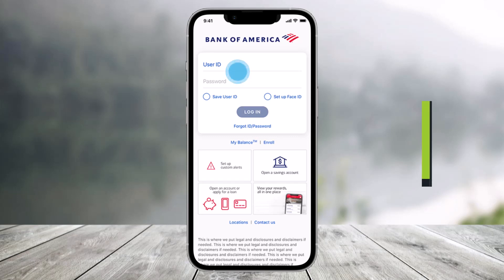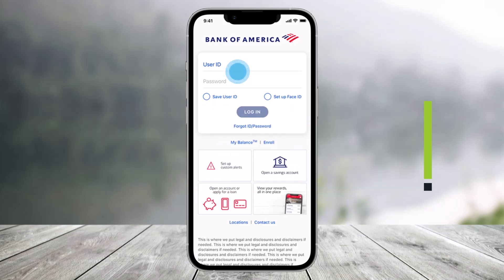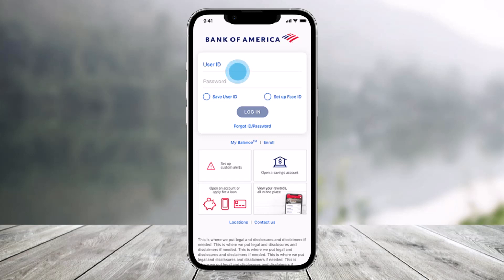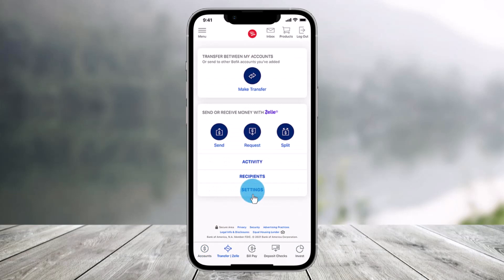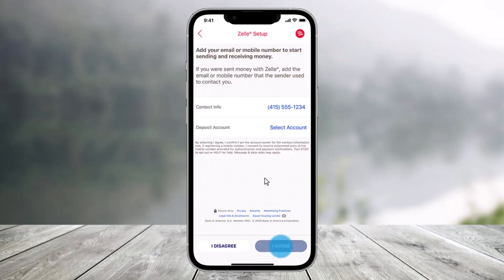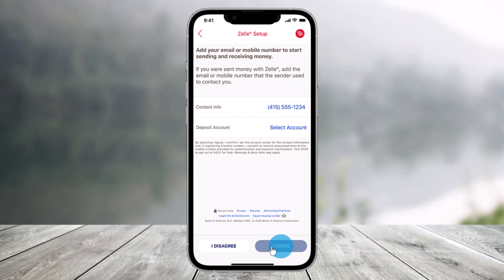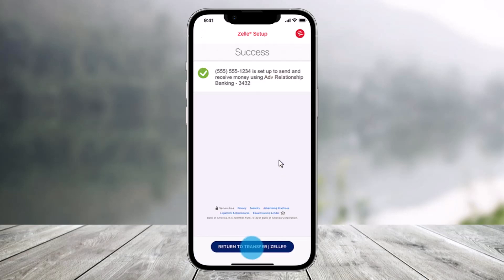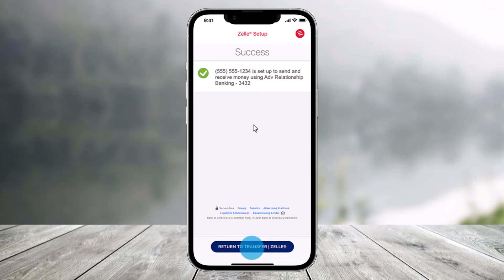Bank of America - How to Receive Money with Zelle !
This video guides you in quick easy steps to start receiving money using Zelle on the Bank of America app. So make sure to watch this video till the end.

~ Chapters:
0:00 Introduction
0:10 Sign In
0:16 Receive Money with Zelle
0:48 Conclusion